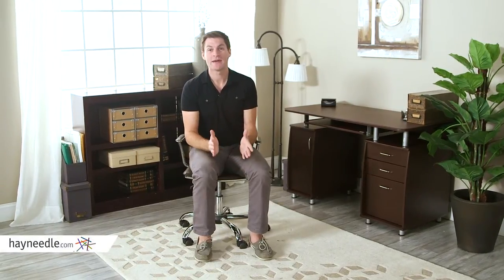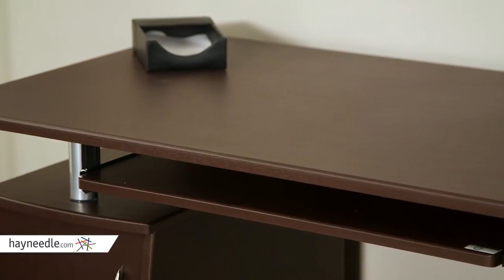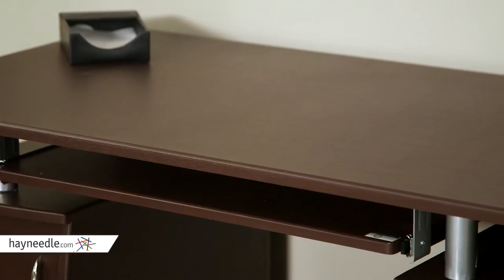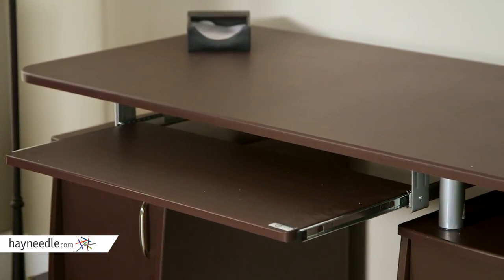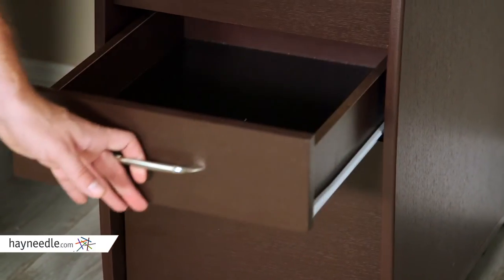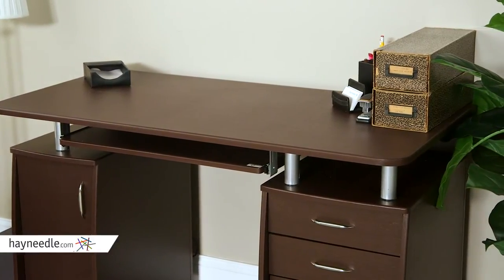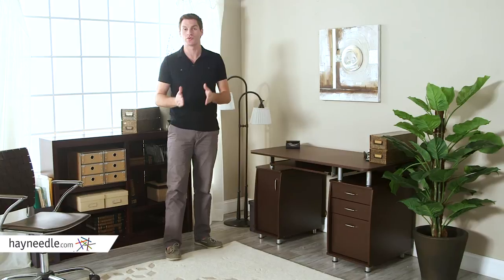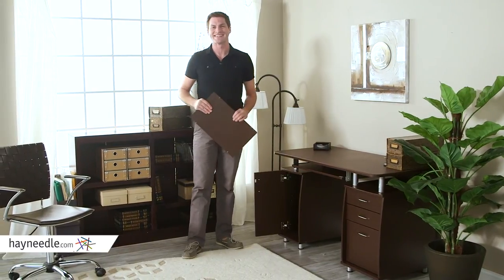Techni Mobili Complete Computer Workstation with Cabinet and Drawers - Product Review Video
For more details or to shop this Techni Mobili desk visit Hayneedle